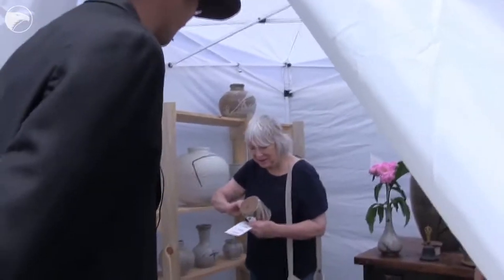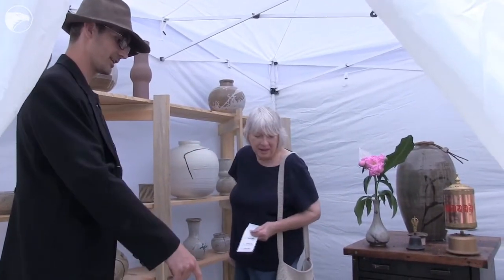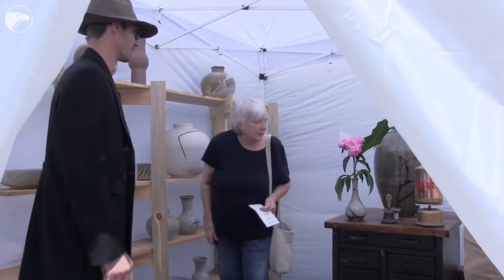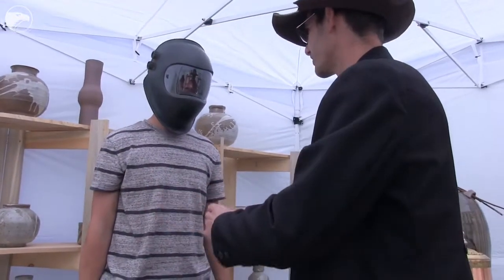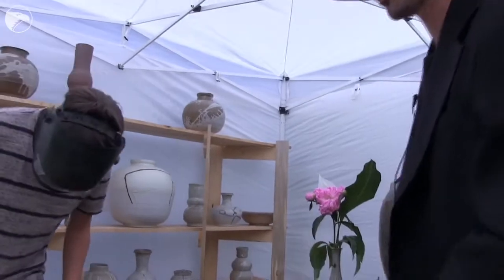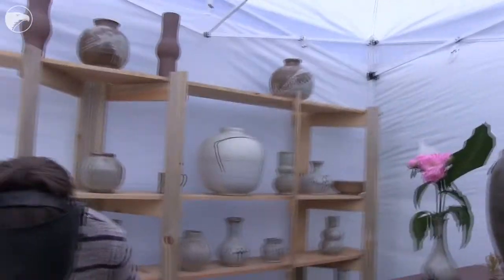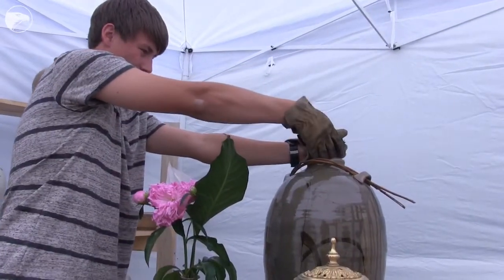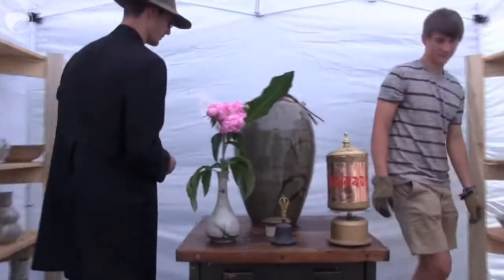See Wichita artist's pottery be smashed to bits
Wichita artist John McCluggage, a ceramics instructor at Mark Arts, guides Clayton Barnett through the process of destroying one of his pots. The project was a form of "resolution and reconciliation" for McCluggage, he said. Video by Matt Riedl